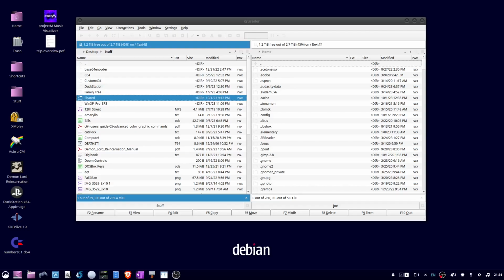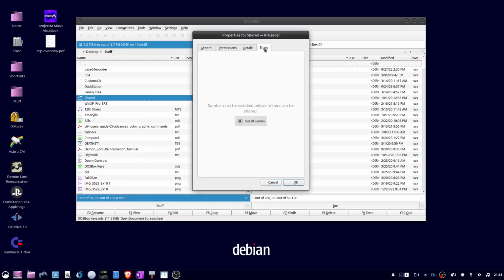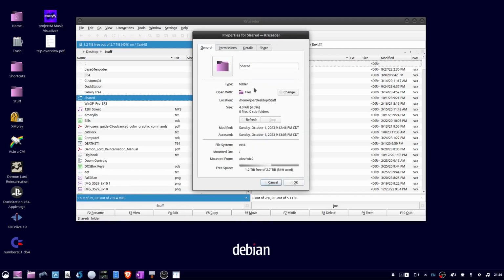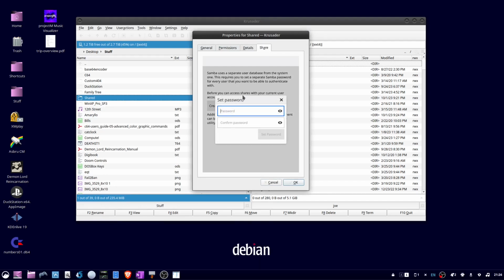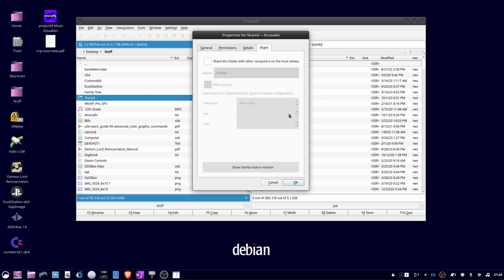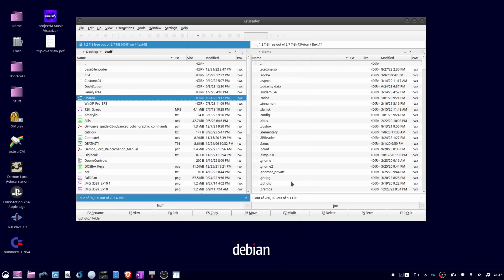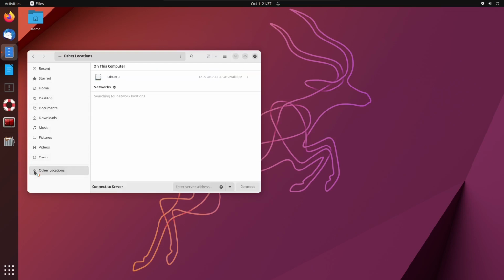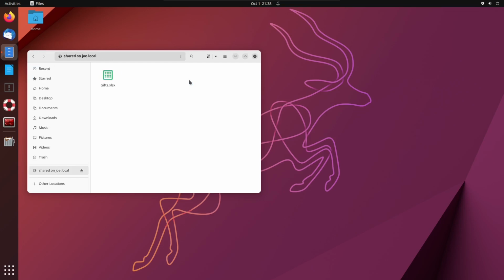Share A Folder With Krusader on Kubuntu 22.04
How to share a folder to your network using Krusader file manager on Kubuntu 22.04 with Cinnamon desktop. To connect to the share from a Windows 10 machine, I had to enter "\\ipaddress" into the RUN dialog box. Win11 forced me to use a username & password. Also, Krusader uses Samba, and I show how to install that as well.